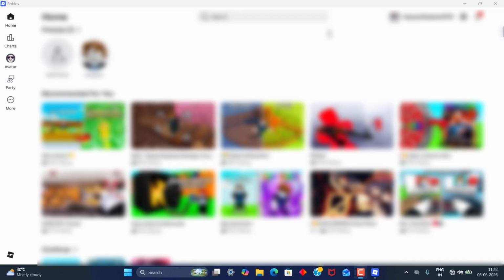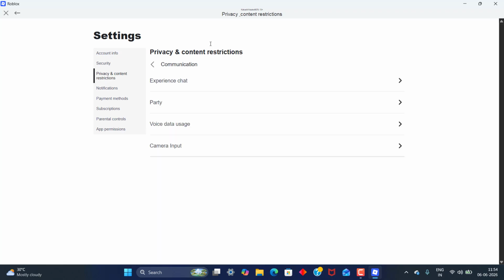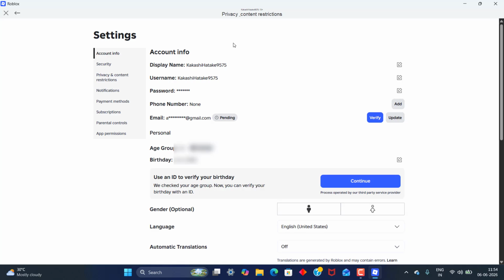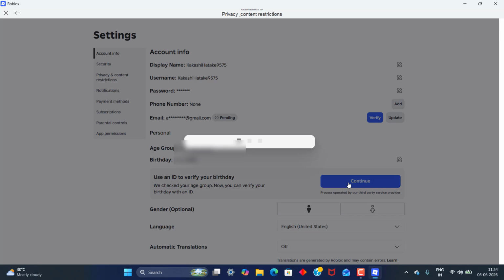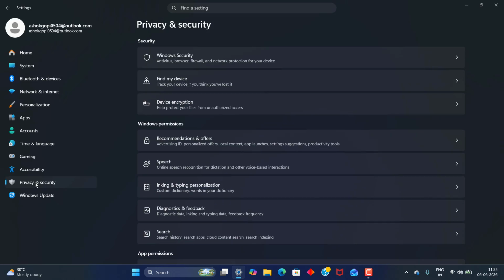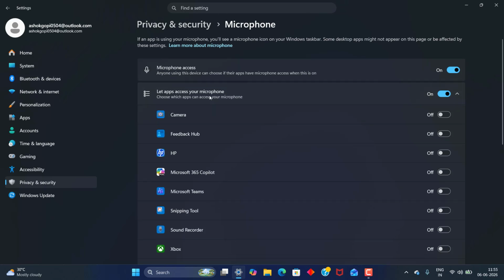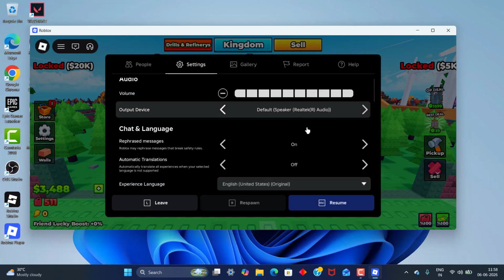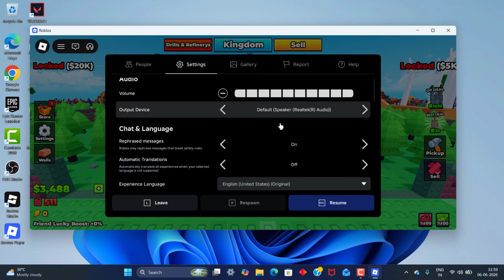How To Fix Roblox Voice Chat Not Working 2026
Is Roblox Voice Chat not working? In this guide, you'll learn the best methods to fix Roblox Voice Chat issues, including microphone problems and voice chat unavailable errors.

Follow these simple step-by-step solutions to restore Roblox Voice Chat and start communicating with friends again.

Whether your microphone is not detected, voice chat is disabled, or the feature isn't appearing in Roblox settings, this tutorial covers all the most effective fixes.